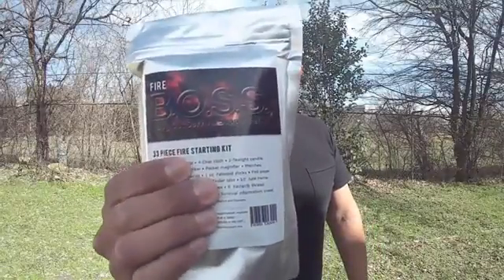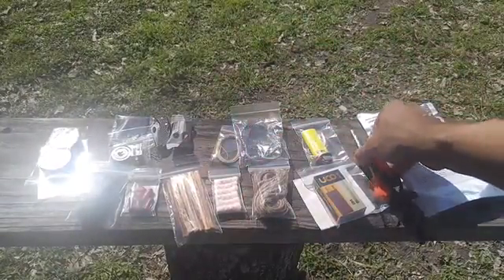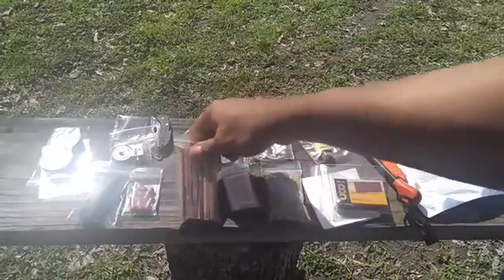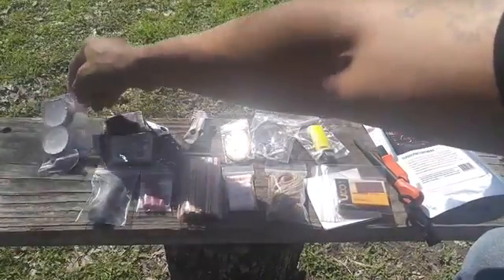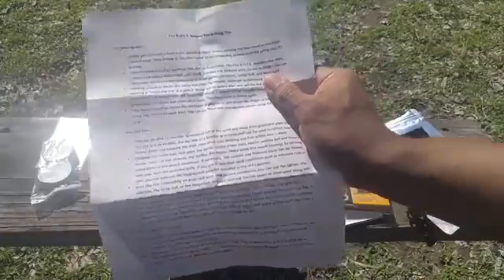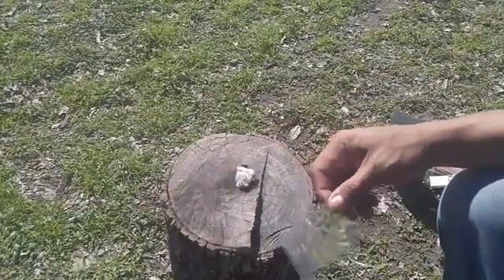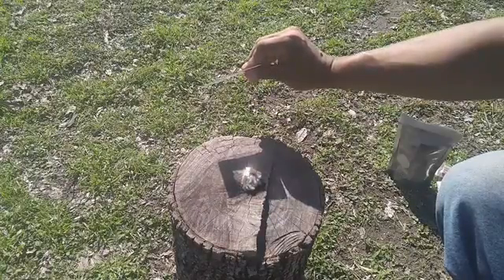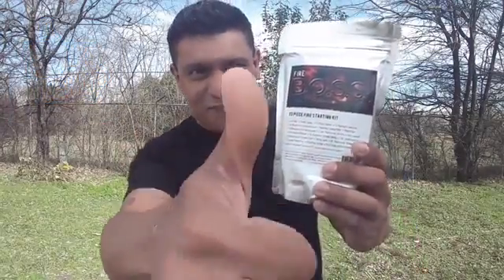Giveaway Fire B O S S - Bug Out Survival Supplement Kit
7. Gabana Basele Apesi Ba Raisons Nini Ezosala Que Ba Journalistes Baya Pembeni Ya Heritier Wata